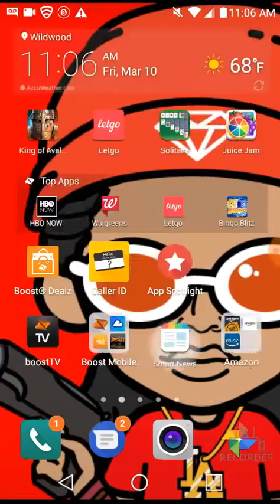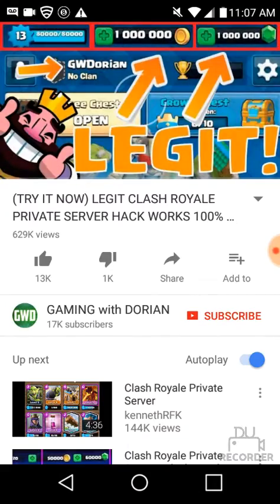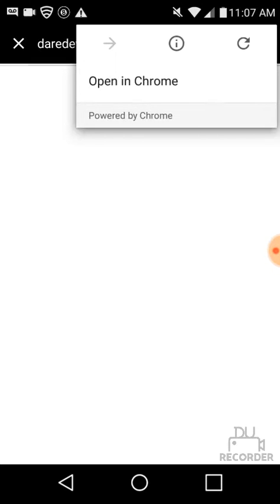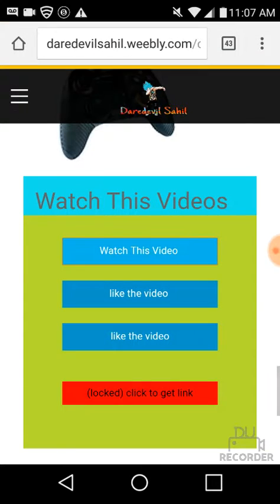I found the private server(not edited)